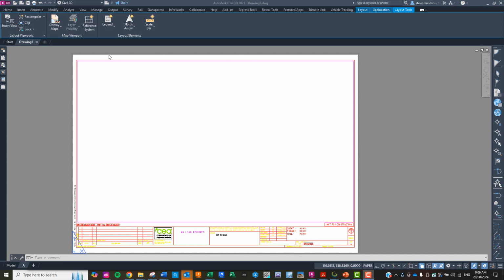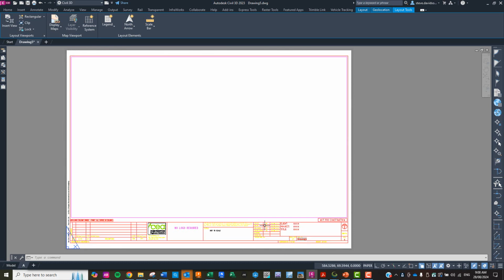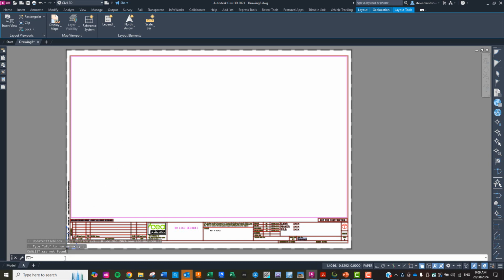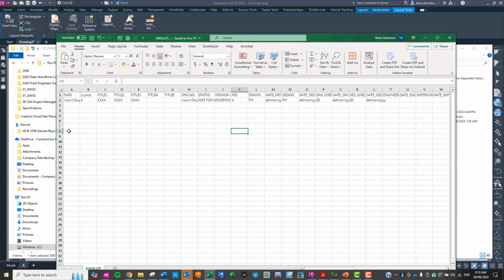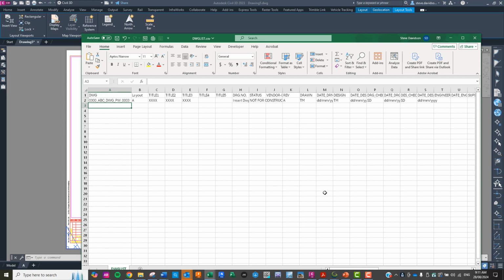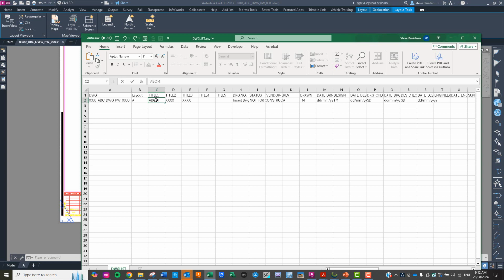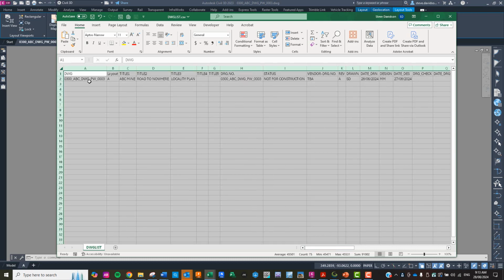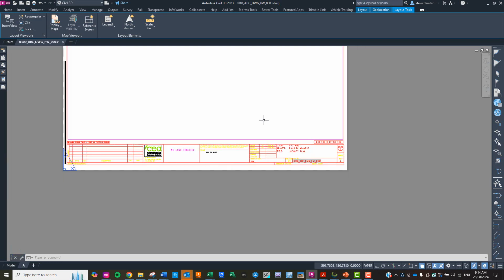Update CEA's Title Block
A quick video to show our team how to update the title blocks using our .csv file and associated lisp routine